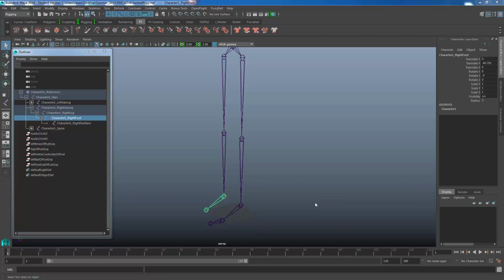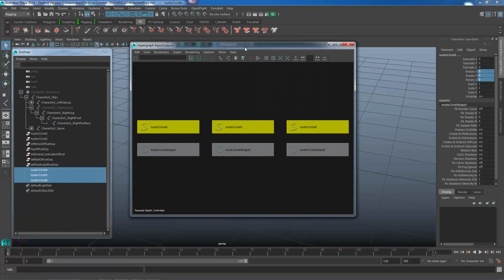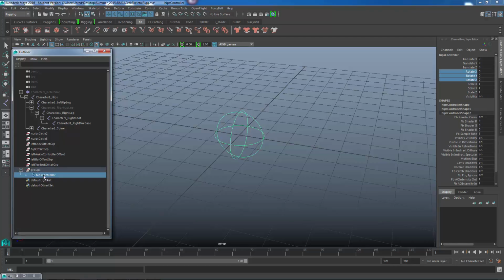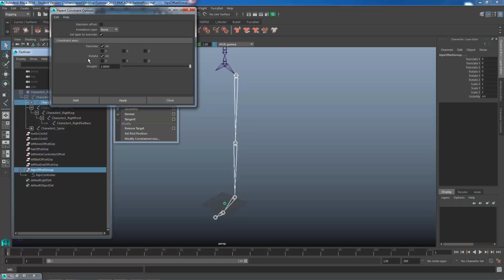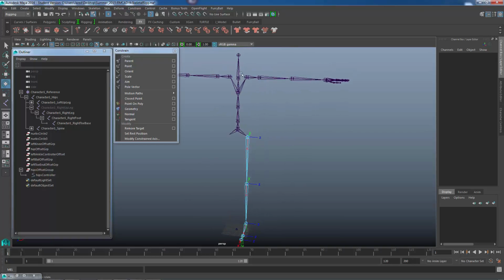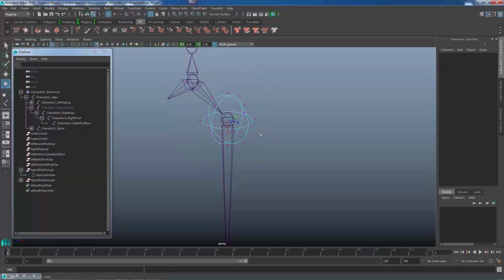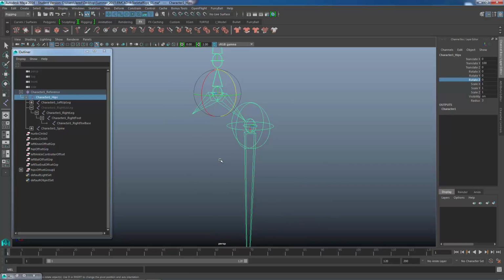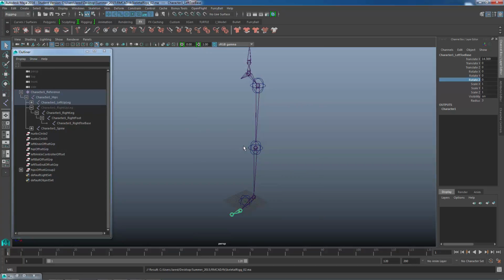fkRigSetupIntro Long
FK Rig Setup